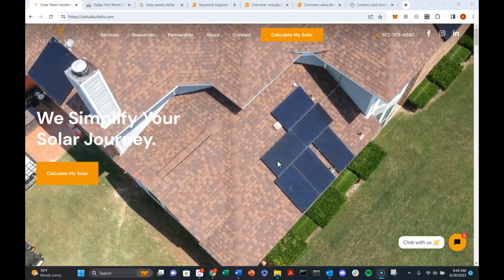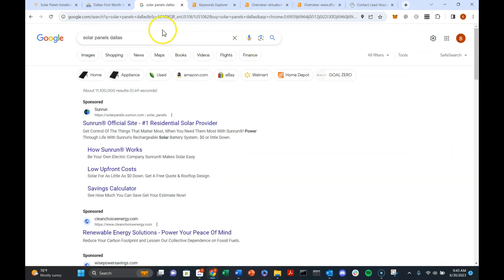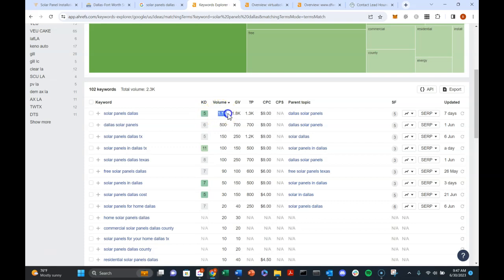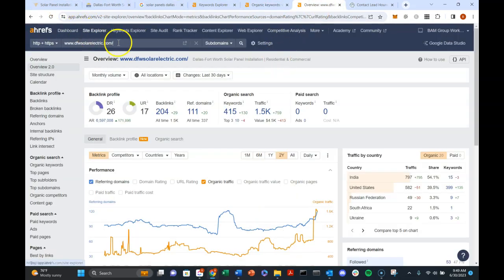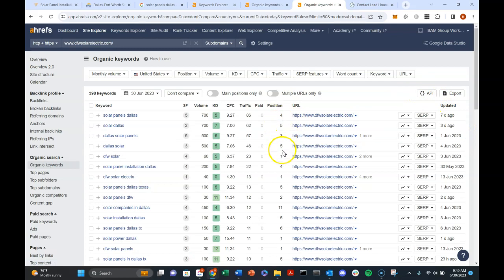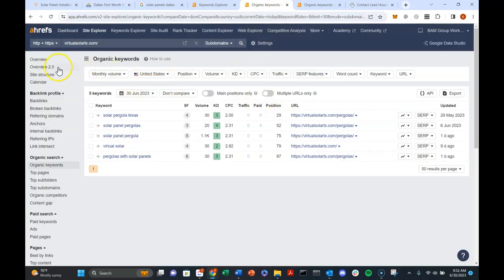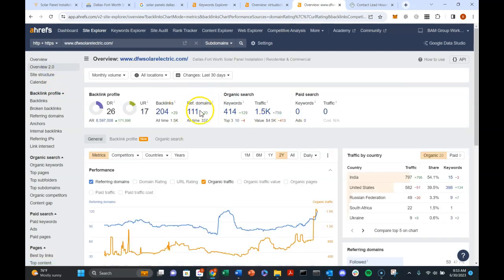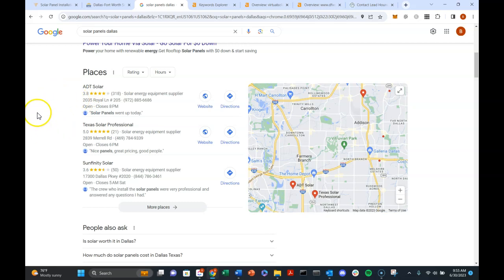Virtual Solar - Solar Panels Dallas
Brian from Lead Hounds shows Skylar from Virtual Solar how to level up his website to bring in new customers searching for "solar panels dallas". Solar panels are flying off the shelves in Dallas, and Lead Hounds can help businesses like Virtual Solar get their websites to to show up right at the top on search results so they can give new customers the best solar services in the industry!